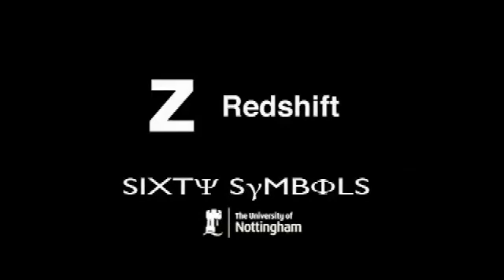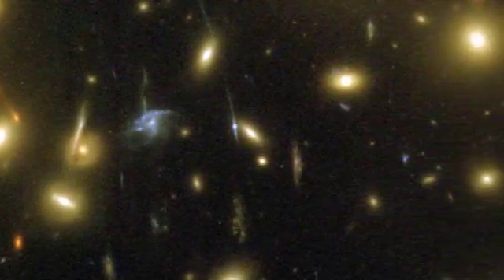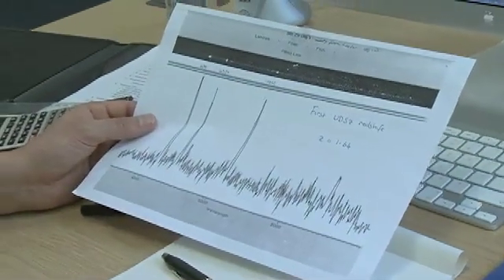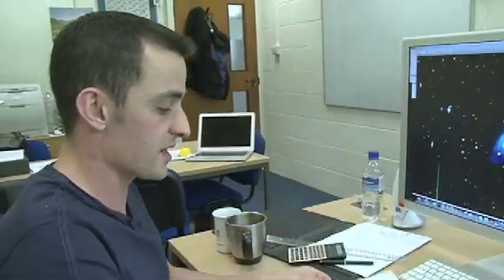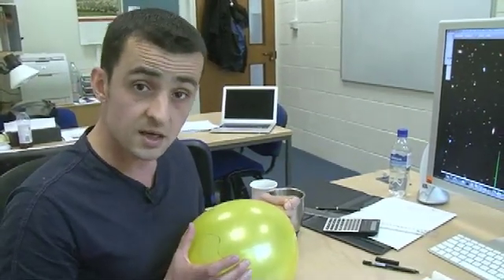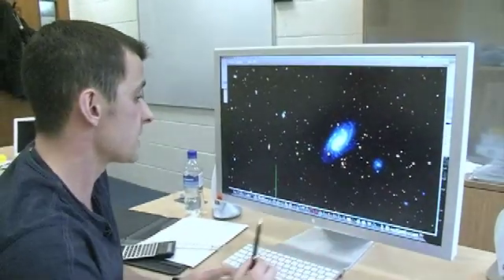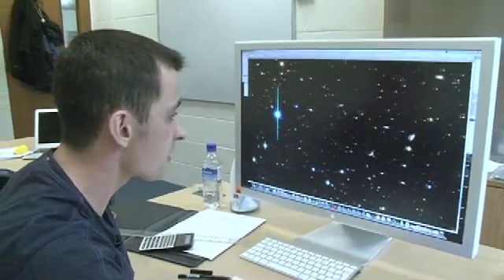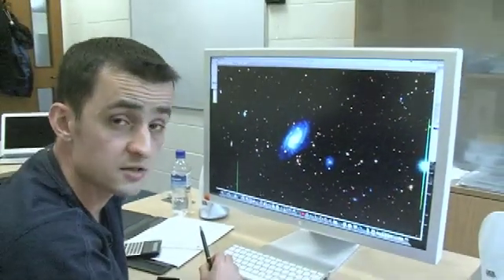Redshift - Sixty Symbols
You've heard of redshift, but what about the "blue shifting galaxy" on a collision course with the Milky Way!?

Featuring Michael Merrifield and Omar Almaini

Redshift is a measure of how fast objects in the distant universe are moving away from you. It is often used in astronomy as a measure of distance, because of Hubble's law which relates the redward shift in wavelength of the spectra of very distant objects to their distance and their epoch in the history of the universe.